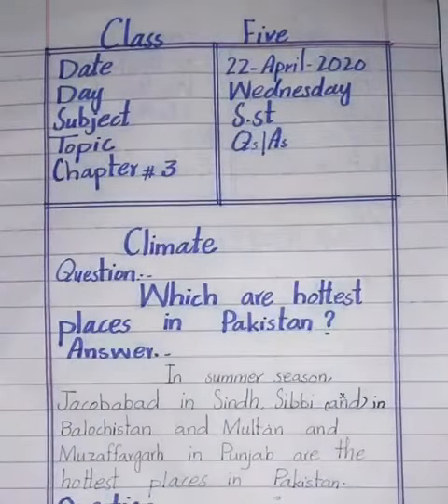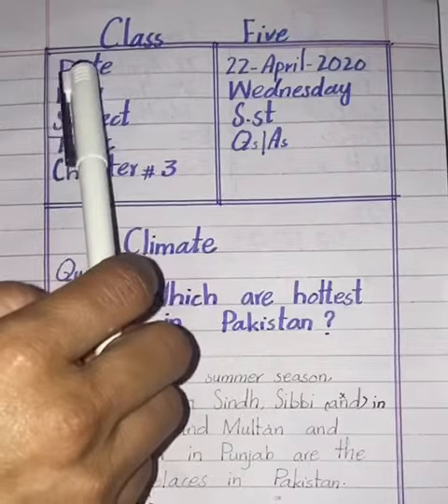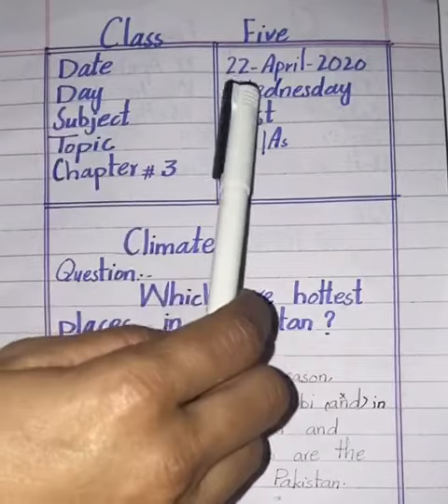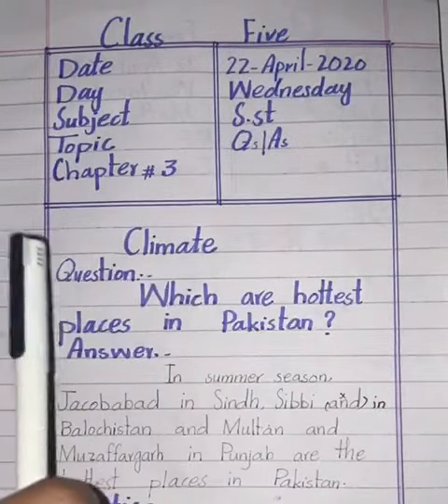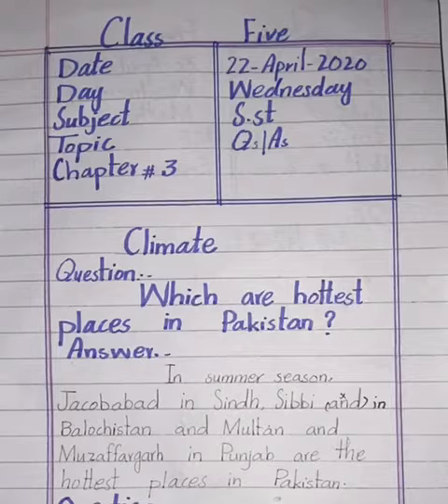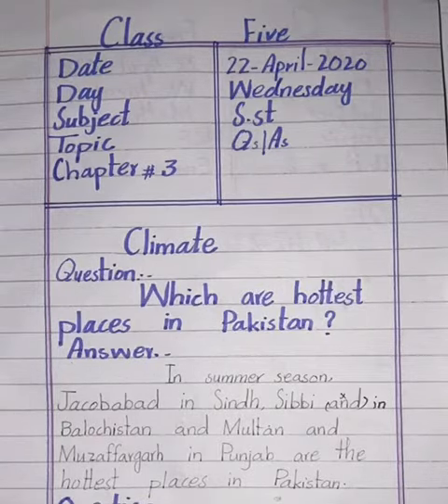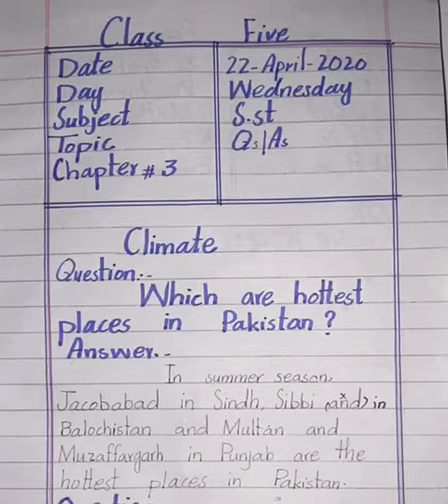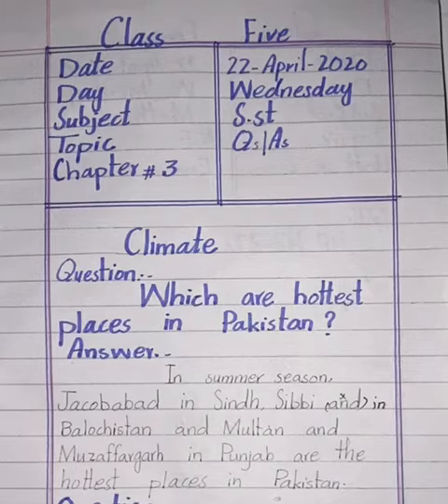Class 5 I Sst I Lesson 3 I Q/A I 23-4-2020 I